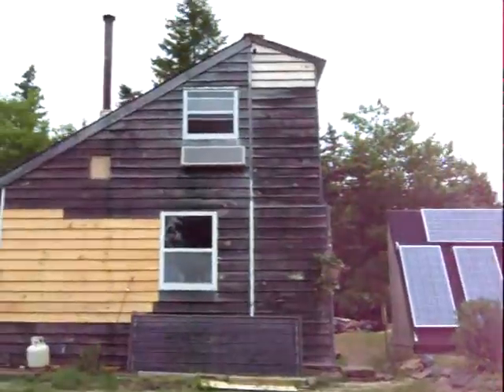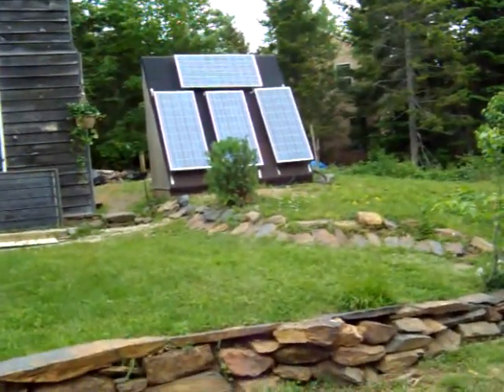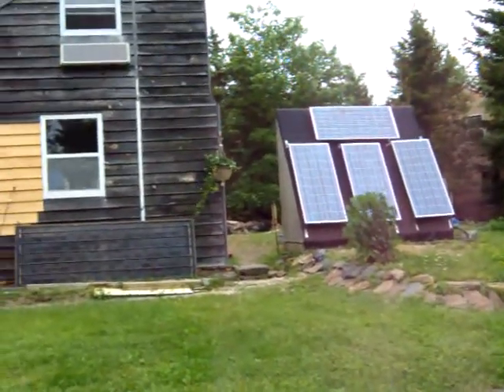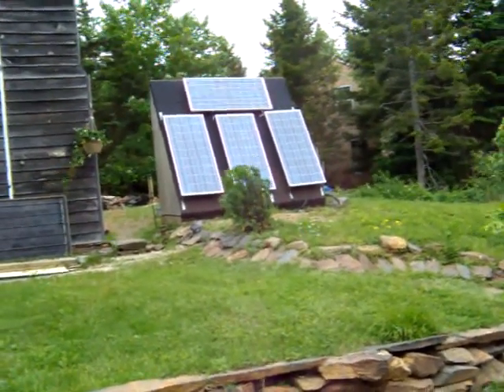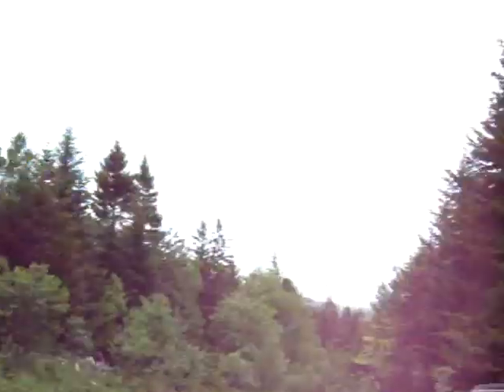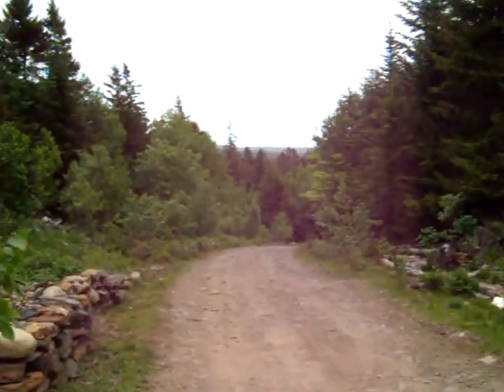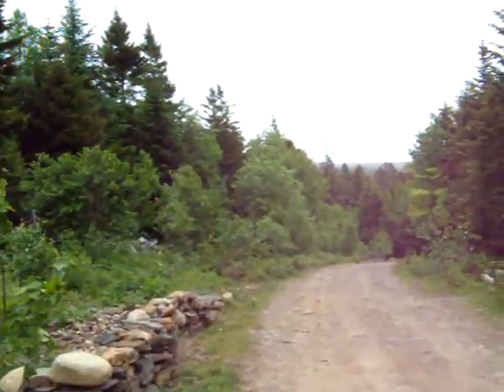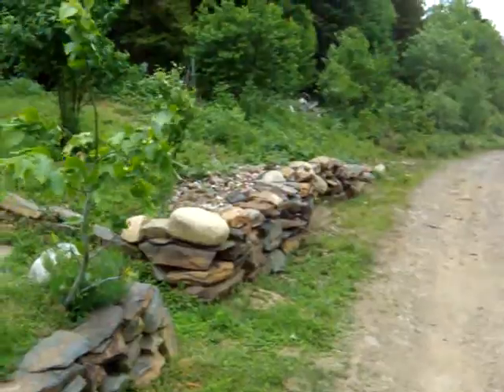GRID FREE SOLAR POWER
this is a brief video about my dads solar panel power system, no grid tie, 100% solar
FOR BETTER SOUND AND VIDEO LOOK UP SOLAR POWER 101
*MORE CRAZY VIDS GHETTOHILLBILLY1 channel on YouTube*